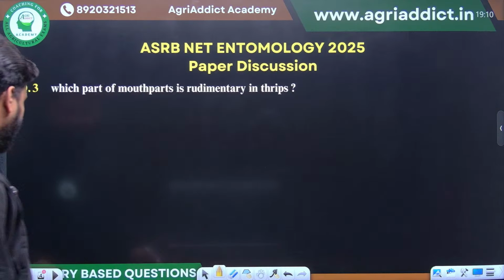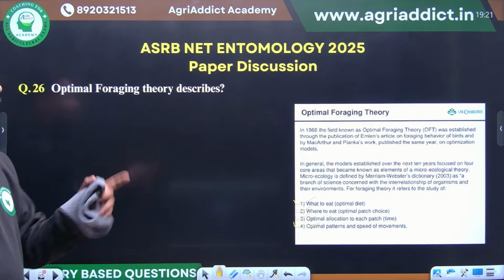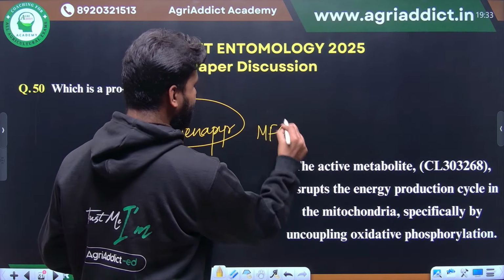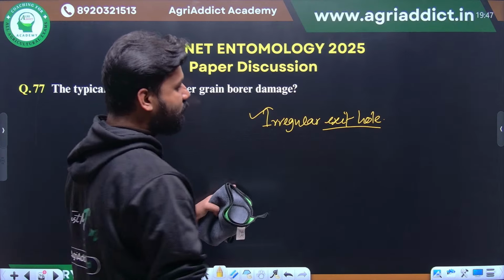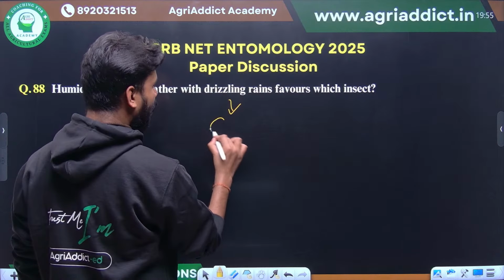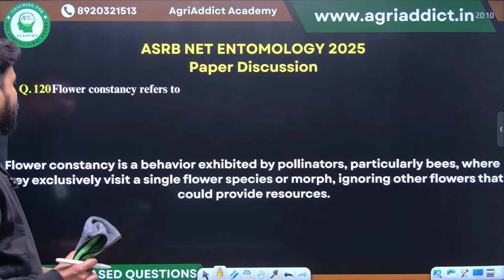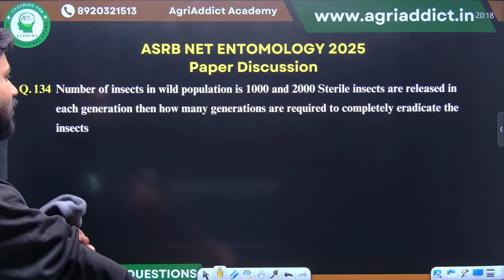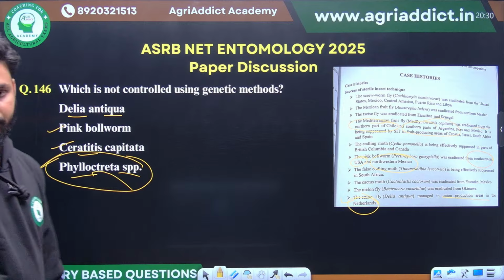ASRB Entomology 2025 | Detailed Paper Discussion + Analysis Complete details by Gouranga Sir